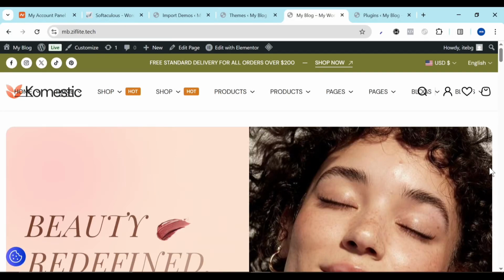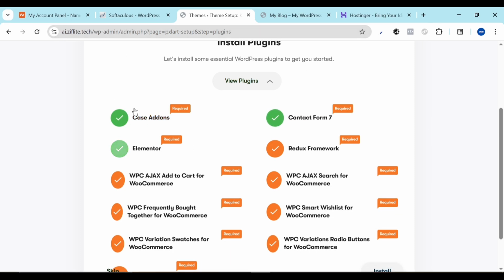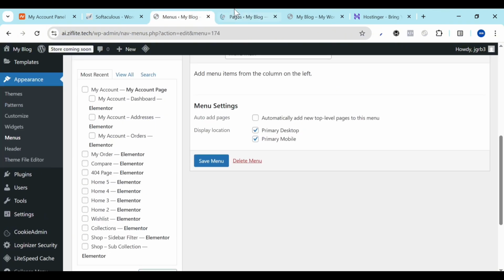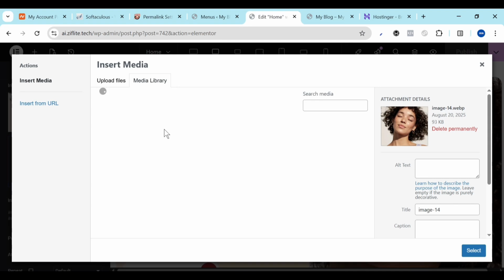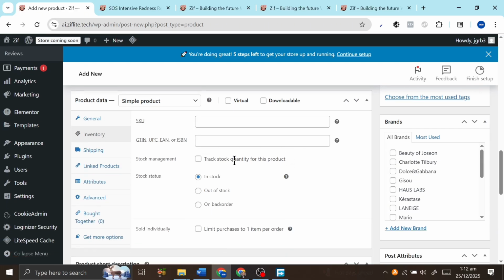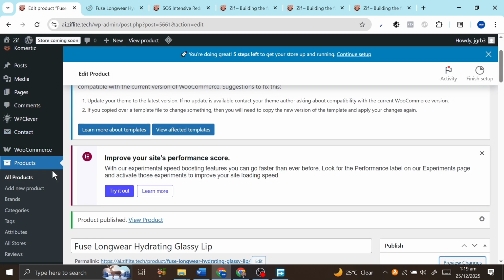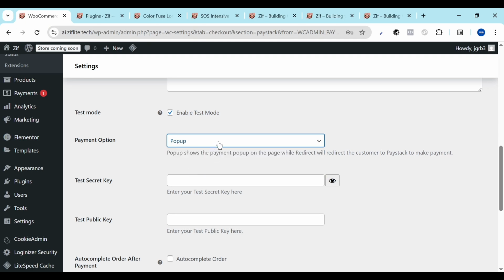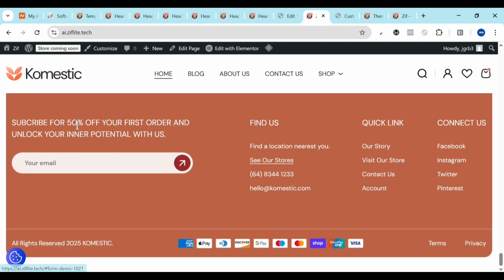How to Build a Cosmetic E-Commerce Website (Step-by-Step for Beginners)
Want to build a professional cosmetic e-commerce website that can actually sell products online?
In this step-by-step tutorial, I’ll show you exactly how to create a beauty / cosmetics website using WordPress, from domain & hosting all the way to adding products and customizing your store — even if you’re a beginner.

This method works for:
 • Cosmetic brands 💄
 • Beauty product sellers
 • Skincare businesses
 • Dropshipping & private-label stores

✔ How to buy hosting & domain
✔ How to install WordPress (Hostinger & Namecheap)
✔ How to set up a premium WordPress theme
✔ How to import demo templates
✔ How to customize your cosmetic website
✔ How to add products & categories
✔ How to make your website look professional & trustworthy

🔗 Resources Mentioned (USE THESE LINKS)

🔹 Get Fast & Affordable Hosting (Recommended):
👉 Hostinger (Best for Beginners & Businesses):

🔹 How to Install WordPress on Hostinger:
🔗 [HOSTINGER WORDPRESS INSTALL LINK HERE]

🔹 How to Install WordPress on Namecheap (cPanel):
🔗 [NAMECHEAP WORDPRESS INSTALL LINK HERE]

🔹 How to Create a Subdomain:
🔗 [SUBDOMAIN TUTORIAL LINK HERE]

🔹 Premium WordPress Theme Used:
🔗 [PREMIUM THEME LINK HERE]

⏱️ Timestamps

⏰ 00:00 – Introduction
⏰ 00:XX – Buying Hosting & Domain
⏰ 00:XX – Creating a Subdomain
⏰ 00:XX – Installing WordPress (Hostinger)
⏰ 00:XX – Installing WordPress (Namecheap

🔔 Don’t Forget